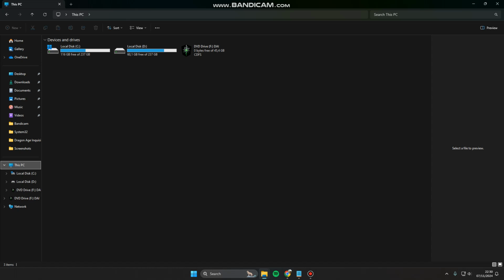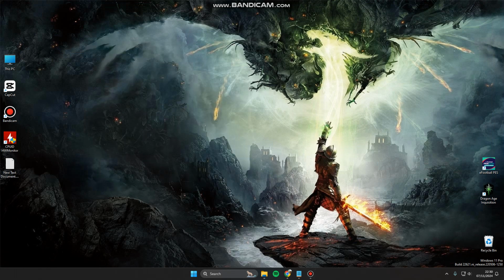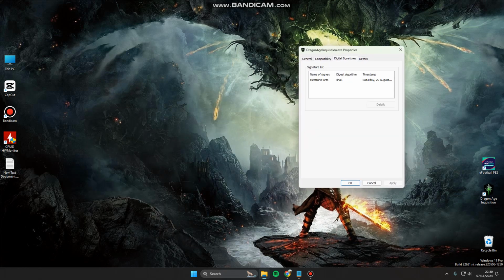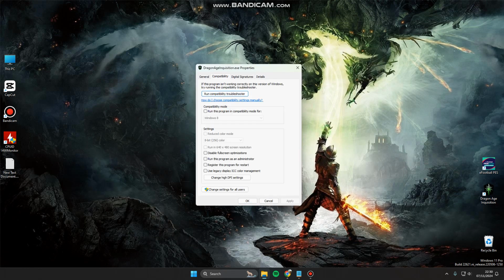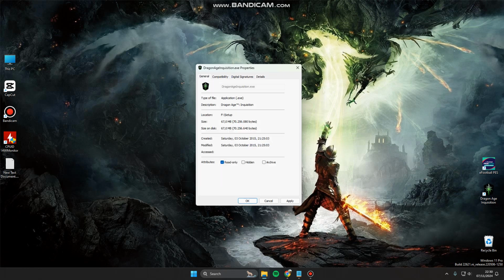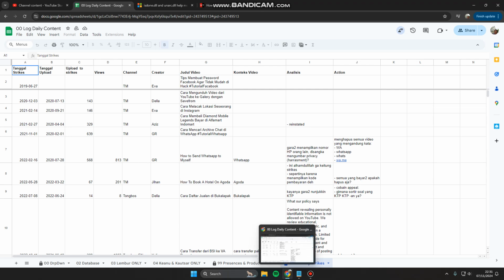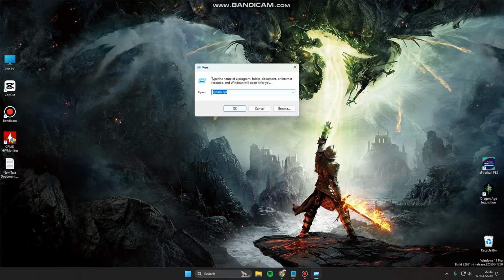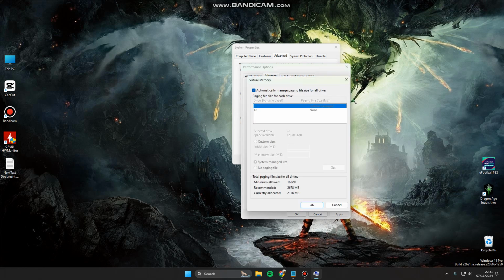❤ GUIDE: How to make game installation faster | Full How To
How to make game installation faster | Full How To.